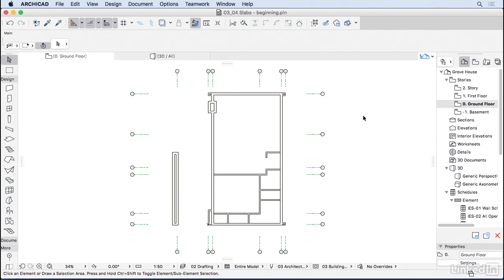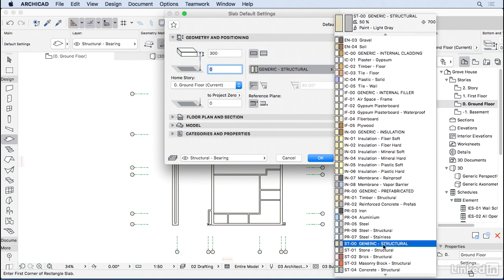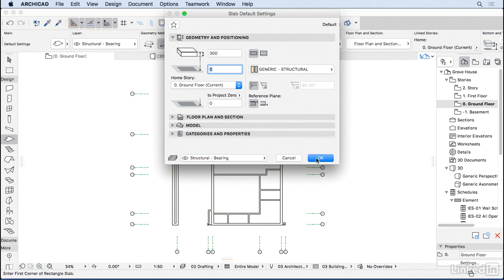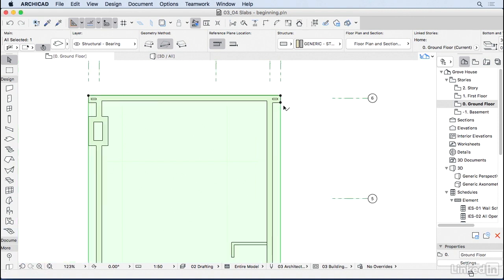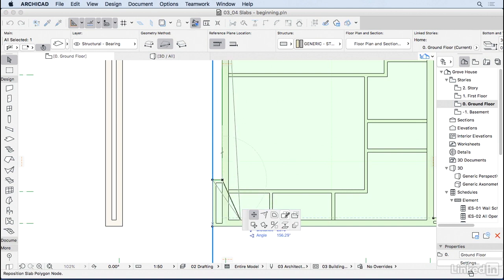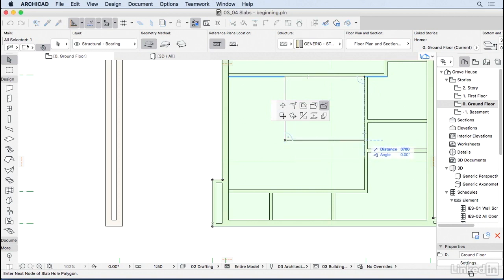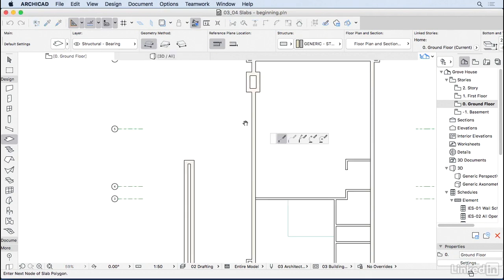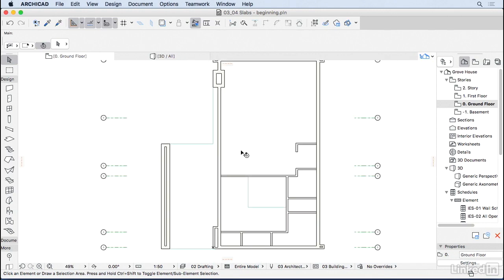016 Slabs ARCHICAD